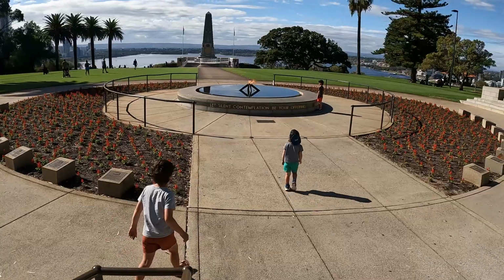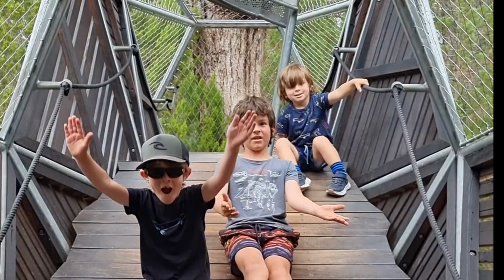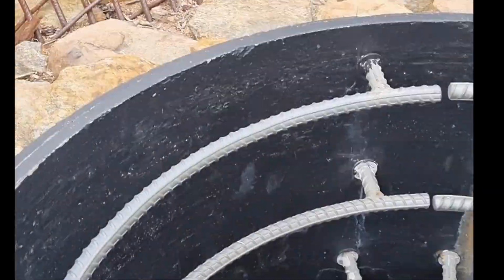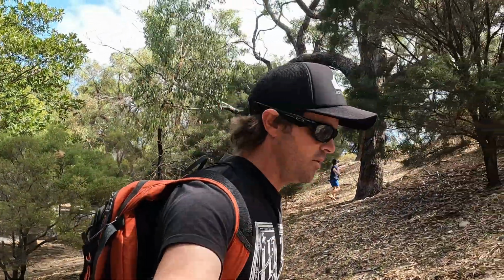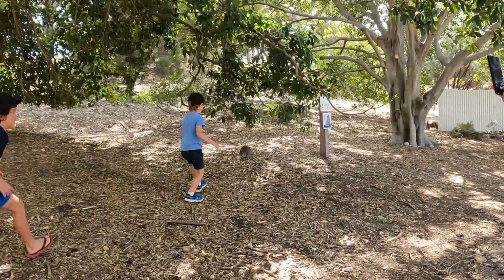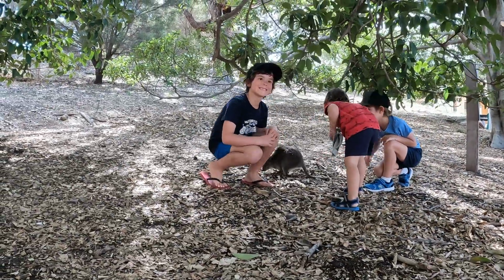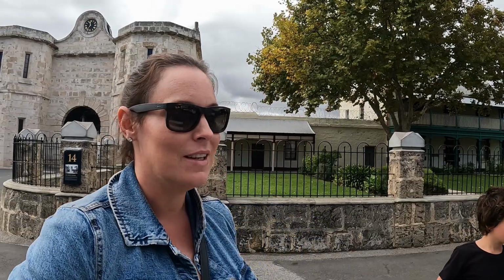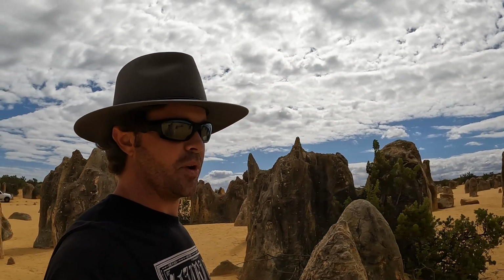City to the desert. Best free activities in Perth to Cervantes| EP20 Travelling Australia Series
In this episode we make it to the first big city since leaving home. Its crazy how the city life feels after travelling for a while. Compared to Melbourne, Perth is some much easier to get around. We explore the best free activities for kids in Perth over the easter period. We gradually head north towards Cervantes to explore the magical Pinnacles. Can you believe these things are around 30000 years old.  Come check it out.